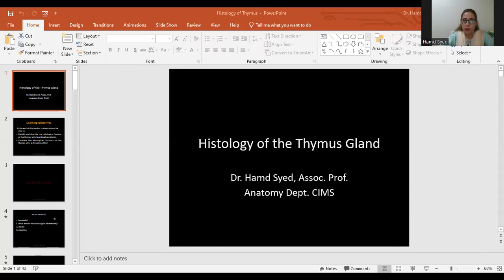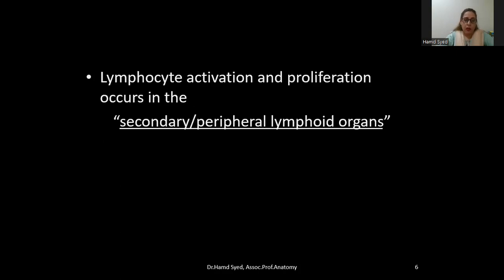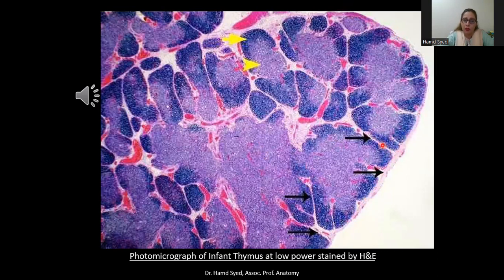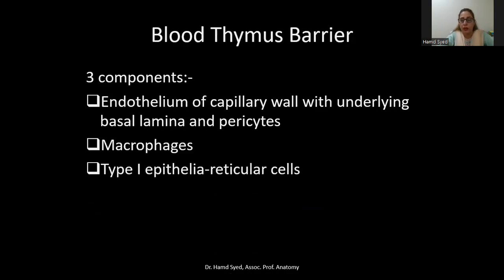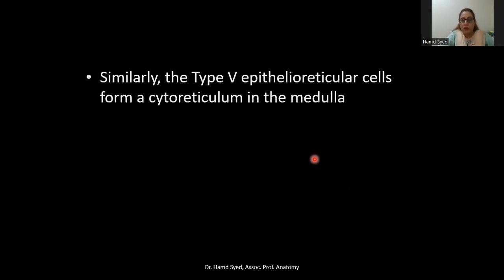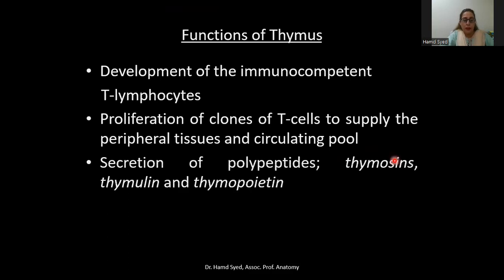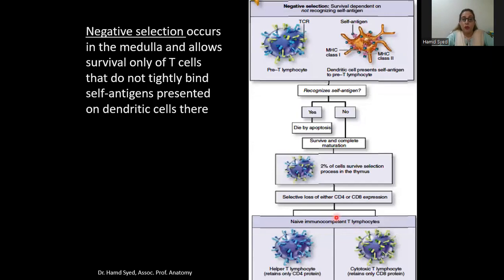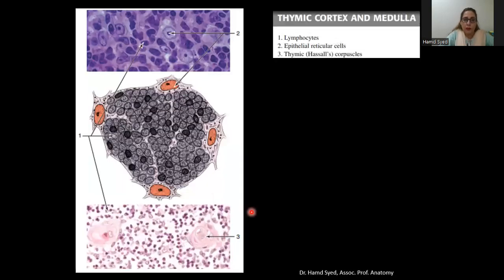Histology of the Thymus Gland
Description of thymus histological features with the help of photomicrographs and correlation with function